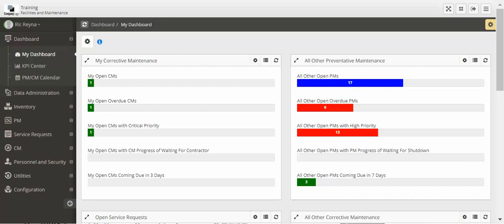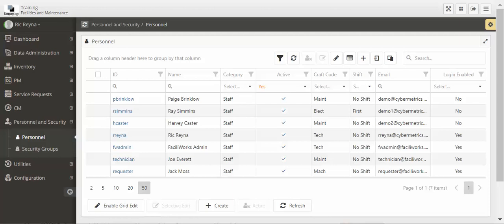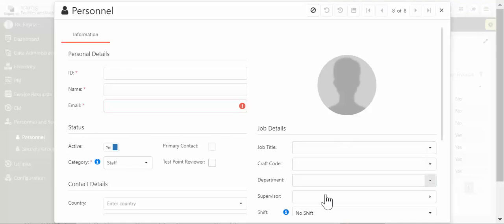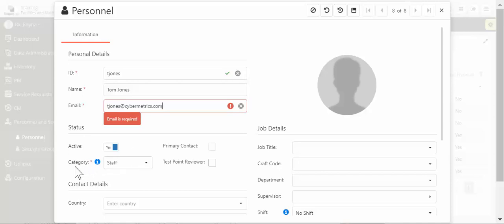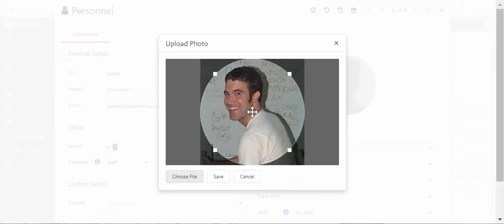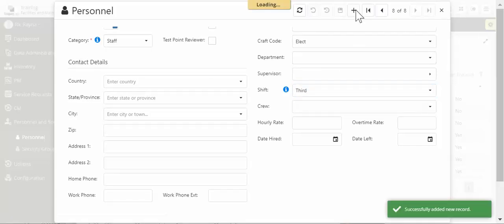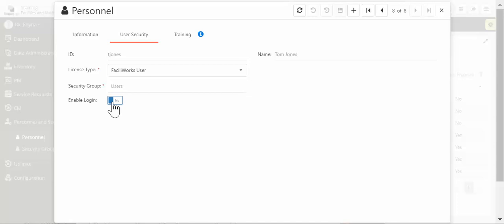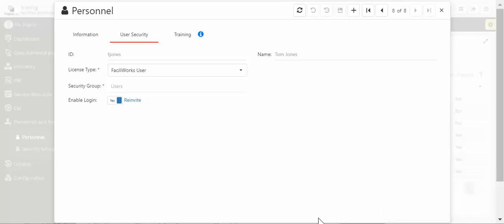FaciliWorks Essentials CMMS Software - Creating a Personnel ID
Watch this brief video to learn how to create a personnel ID record in FaciliWorks Essentials CMMS software.